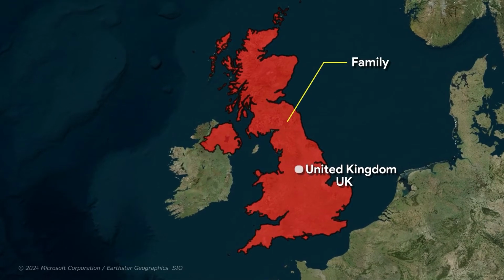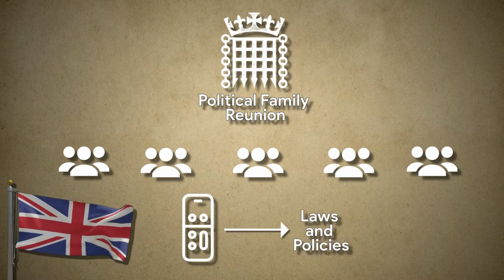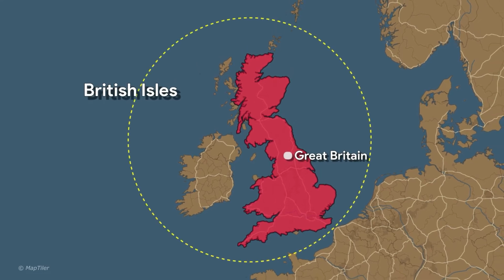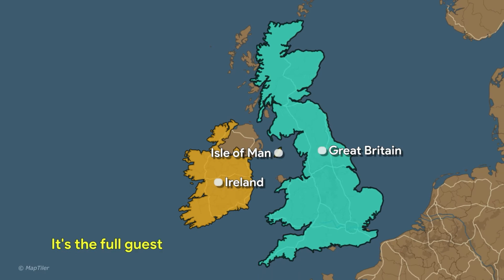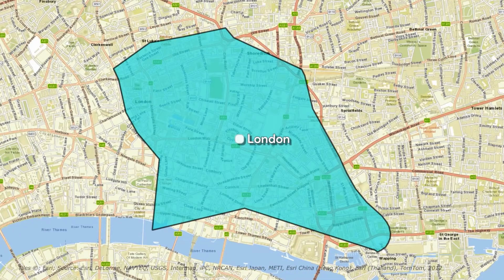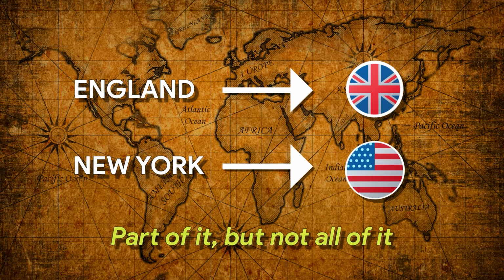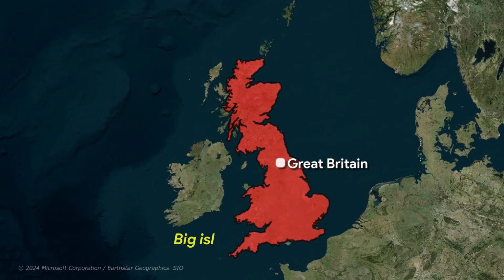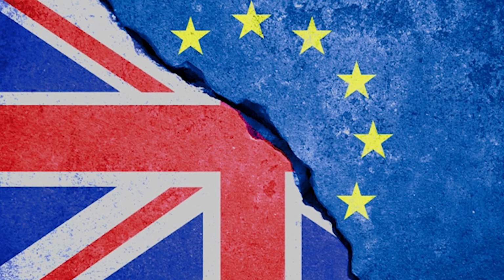THE UK, ENGLAND AND GREAT BRITAIN - What is The Difference Between Them?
In this video, we're embarking on a journey to unravel the fascinating intricacies that differentiate England, Great Britain and the UK.
 Whether you're a history enthusiast, a cultural aficionado, or simply curious about the world around you, this exploration promises to enlighten and enrich your perspective on England, Great Britain, and the tapestry of nations they're a part of.